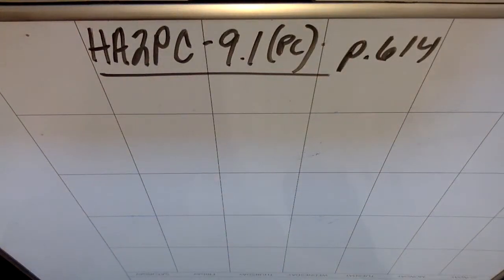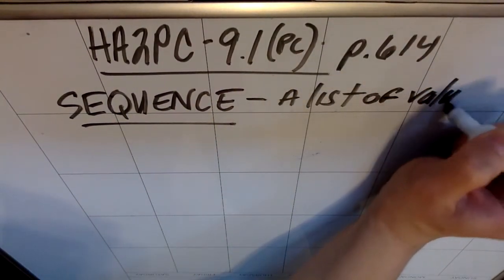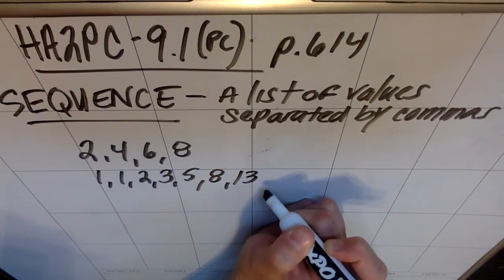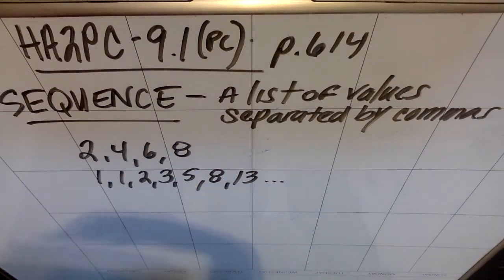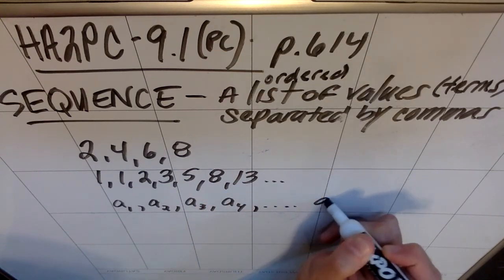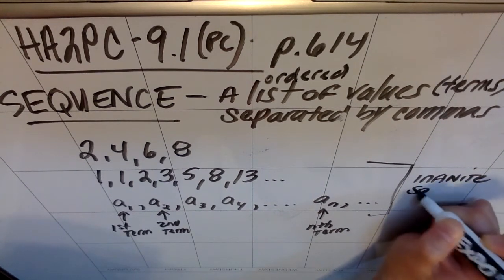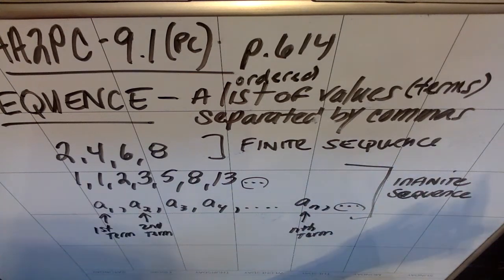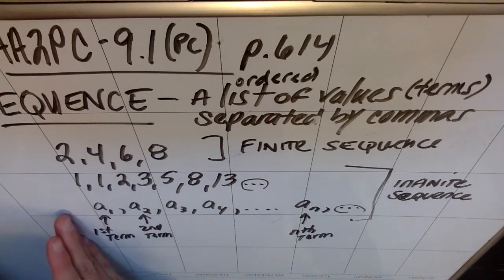HA2PC: 9.1 (0001) Intro to Sequences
HA2PC:  9.1 (PC) Intro to Sequences